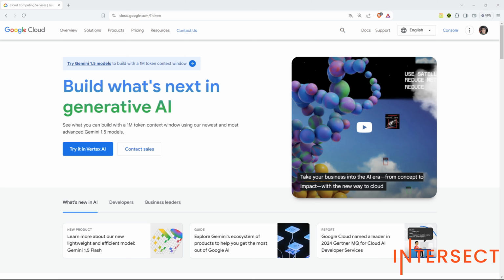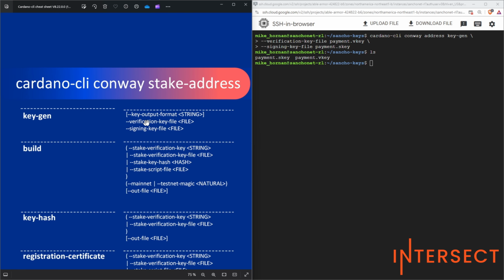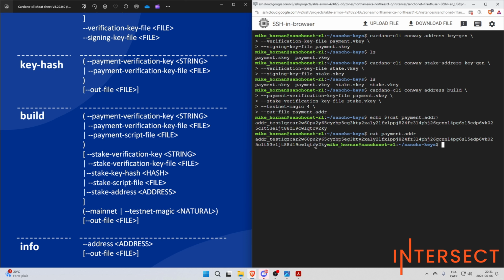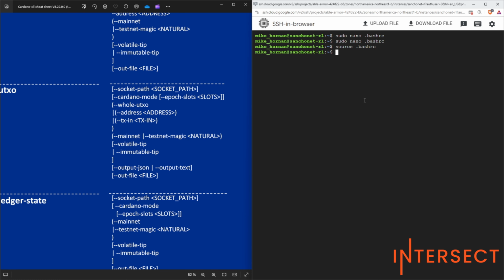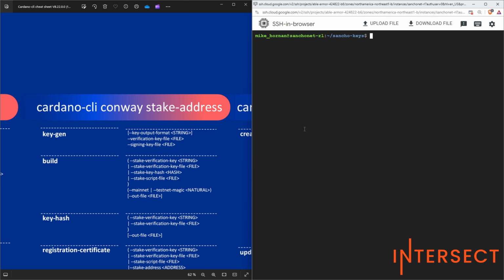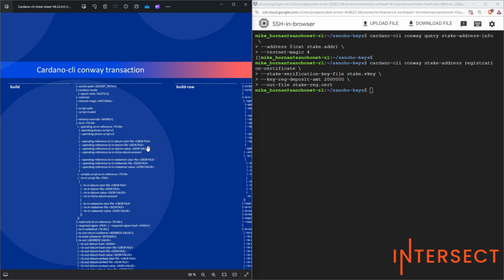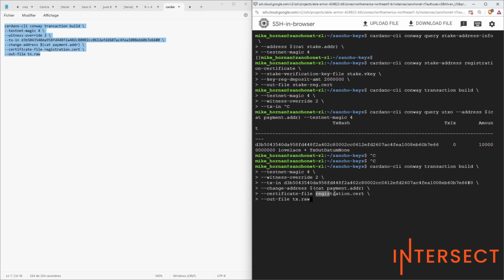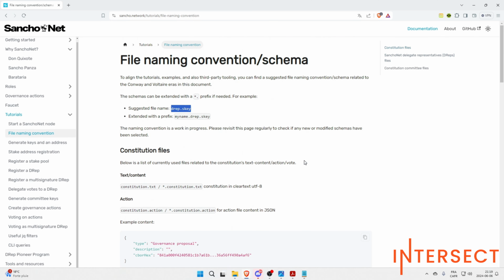SanchoNet Workshop 13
During the 13th workshop, We start to play with a few first CLI commands and familiarise peaple to it.

To join our workshops every thursdays 8:00pm EDT = (UTC 00:00) on discord:
To support us and delegate to our cardano stake pool (ticker = ABLE)